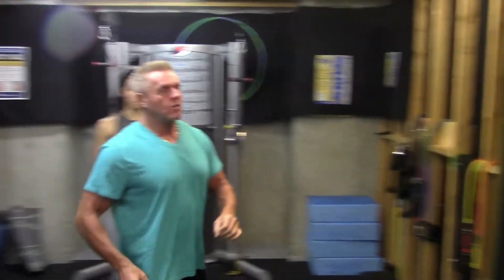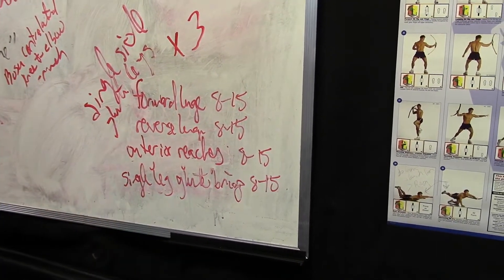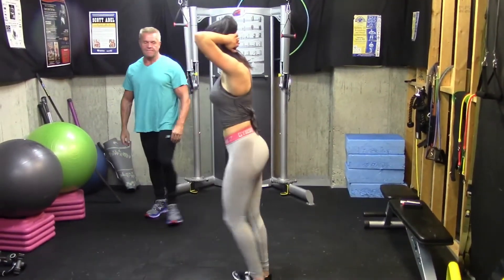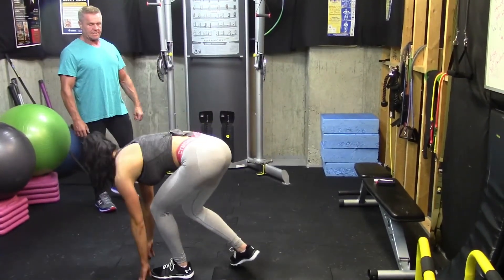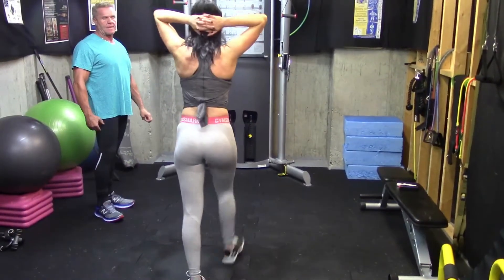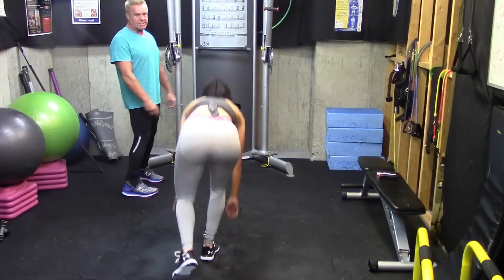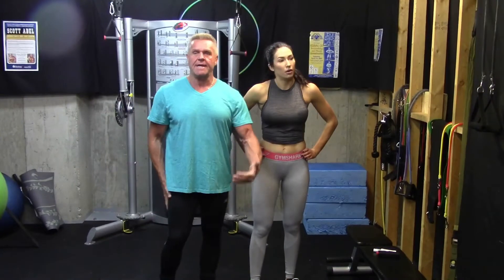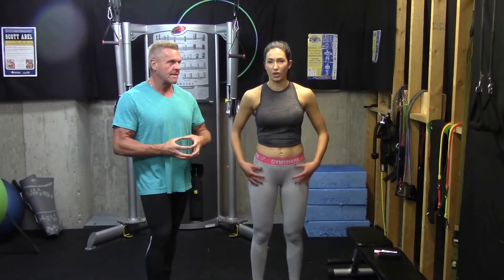Single Side Glutes leg blast for Women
Effective training combinations do not have to be "complicated" - but they do have to make sense. This single leg glutes/leg blast is composed of simple to do exercises, when combined together produce a "whole is greater than the sum of its parts" effect. Watch the lovely Krista demo this one of special benefit for ladies who want to tighten and tone, shape and sculpt, more so than just "build."